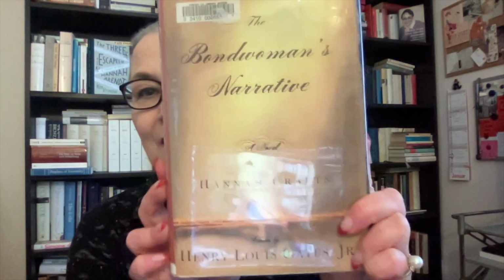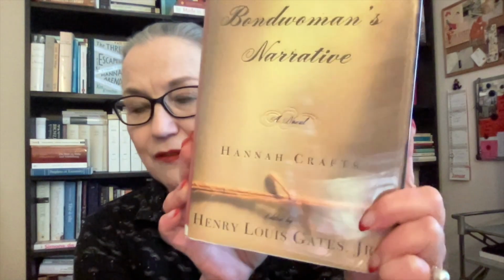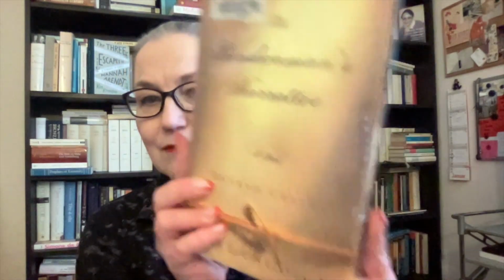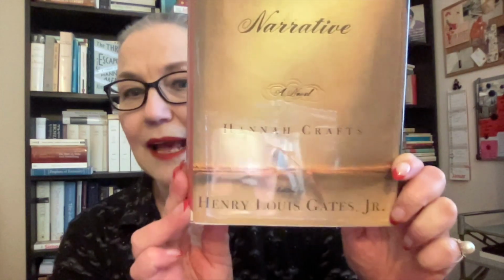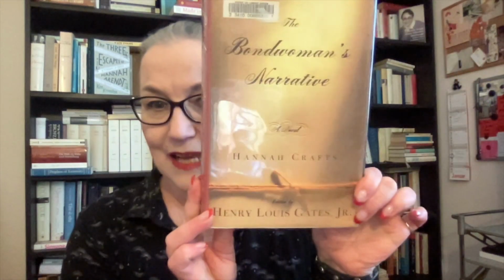12 Classics: The Bondswoman's Narrative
Let’s chat about the first of the 12 classics that I will read in 2023!

Buddyread with Courtney @CourtneyFerriter

The list of the 12 classics in chronological order:
Sei Shõnagon, The Pillow Book, transl. from the Japanese by Meredith McKinney (1002)

Christine de Pizan, The Book of the City of Ladies, transl. from the French by Rosalind Brown-Grant (1405)

Harriet Ann Jacobs, Incidents in the Life of a Slave Girl (1861)

The name of the channel (‘The Second Shelf’) was inspired by Simone de Beauvoir's book, 'The Second Sex'. And it was the title of an article by Meg Wolitzer in the New York Times

also available in Dutch, French, Italian, Danish, Greek, Hebrew and Turkish

Nonfiction: De zwerftocht van een leider (2000) / only available in Dutch

Crime fiction, as Britta Bolt (together with writer Rodney Bolt)
The Posthumus Mysteries:
- Lonely Graves (2014)
- Lives Lost (2015)
- Deadly Secrets (June 2016)

also available in German:
- Das Büro der einsamen Toten (2015)
- Das Haus der verlorenen Seelen (2016)
- Der Tote im fremden Mantel (February 2017)

and in Dutch:
- Heldhaftig (2012)
- Vastberaden (2014)
- Barmhartig (2016)